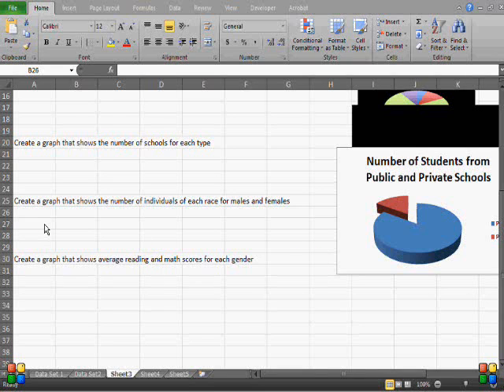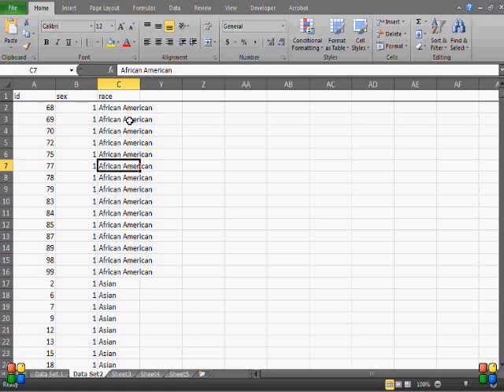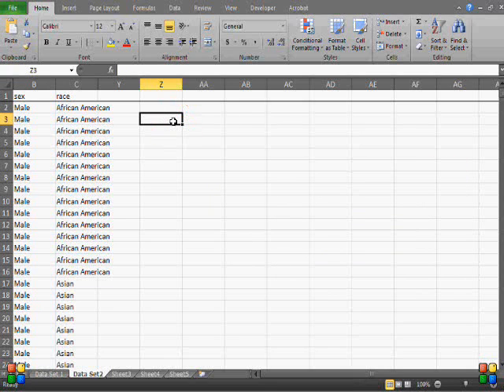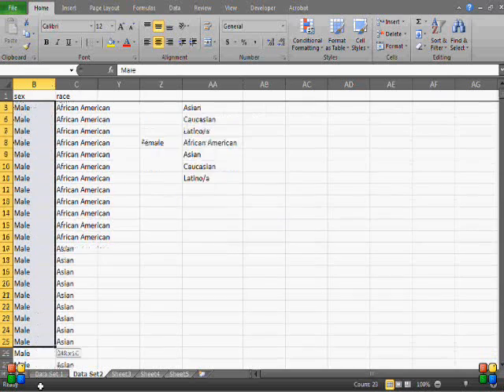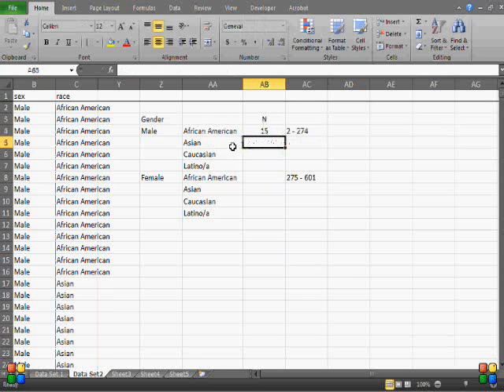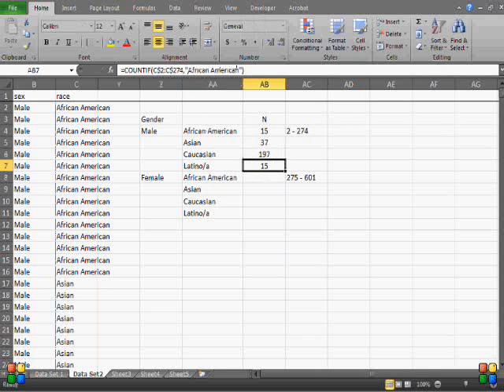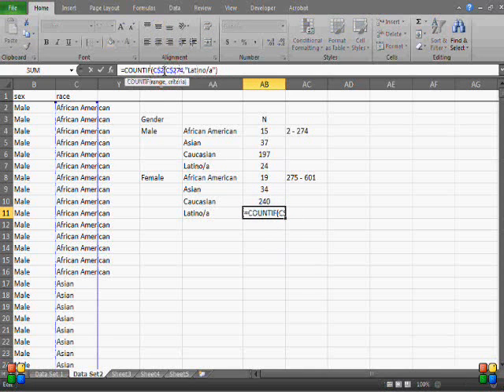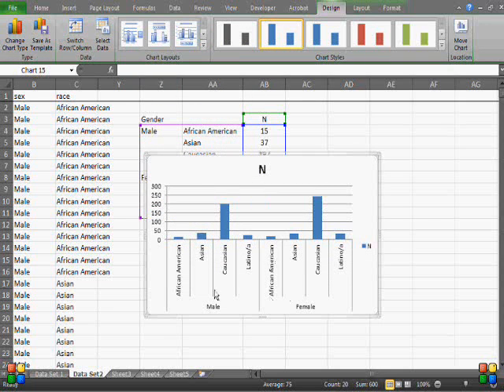Race and Gender